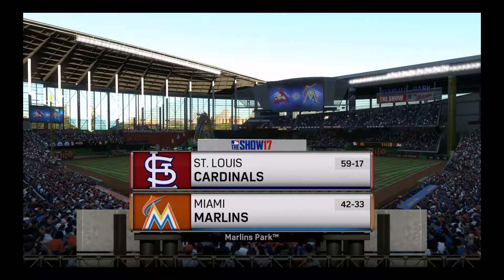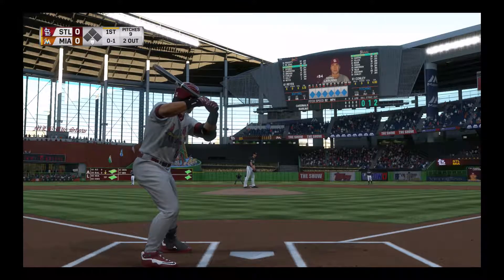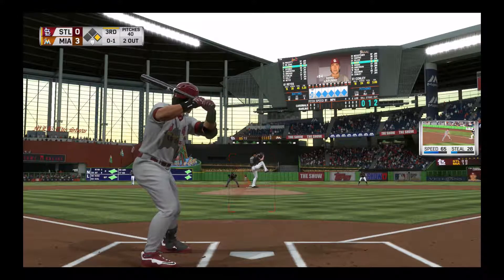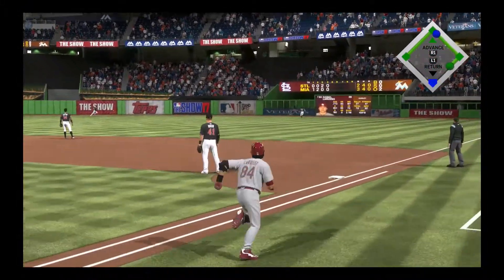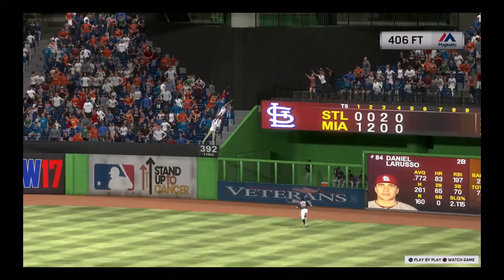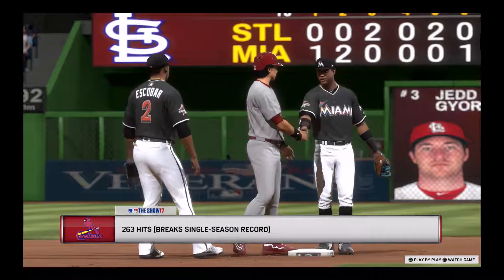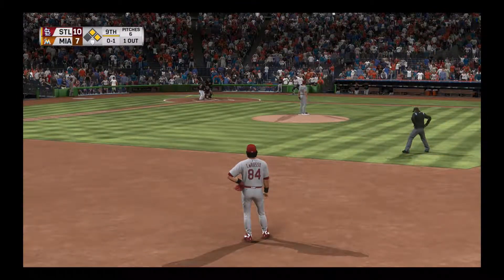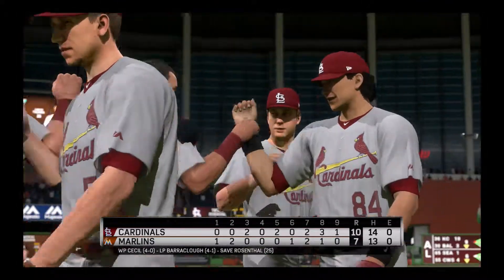MLB The Show 17 Daniel LaRusso Road to The Show~New Single Season Hit Record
Continuing my Daniel LaRusso Road to The Show videos.

This is where Daniel sets a new Single Season Hits Record.